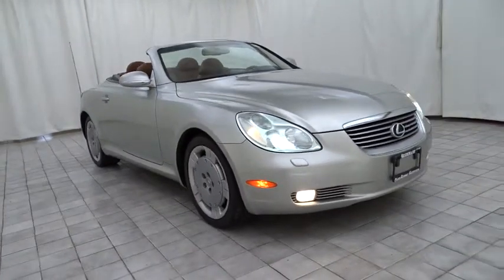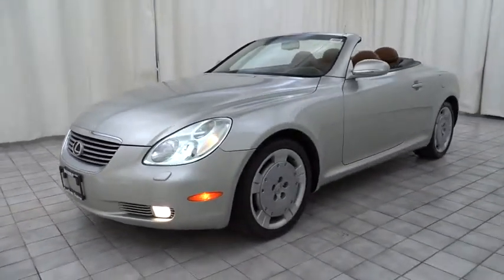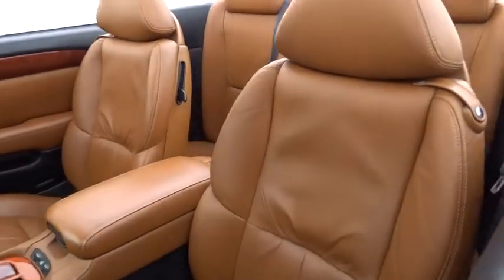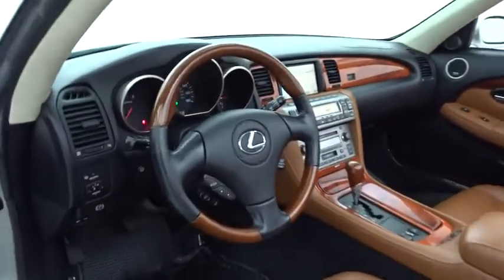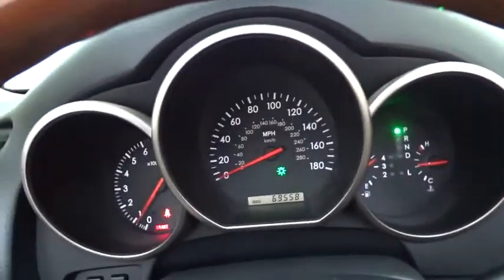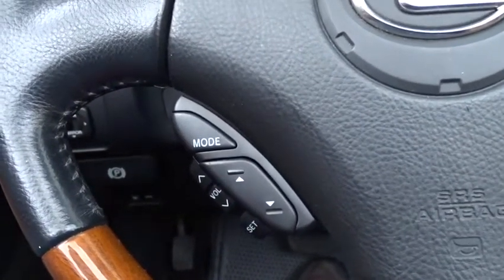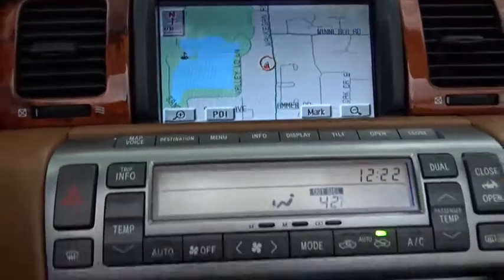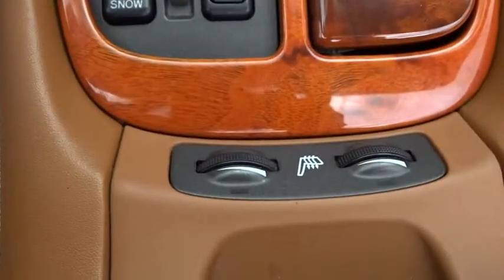2003 Lexus SC 430 Niles, Schaumburg, Chicago, Highland Park, Arlington Heights, IL F39489B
Millennium Silver Metallic Used 2003 Lexus SC 430 available in Niles, Illinois at Bredemann Ford. Servicing the Schaumburg, Chicago, Highland Park, Arlington Heights, IL area.
2003 Lexus SC 430 2DR CONV - Stock#: F39489B - VIN#: JTHFN48Y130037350

Bredemann Ford
2038 Waukegan Rd